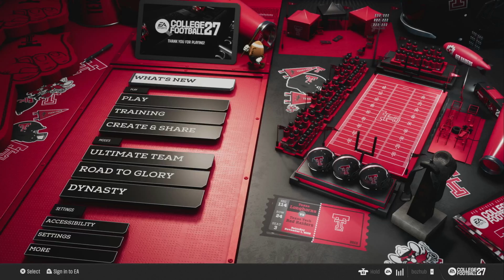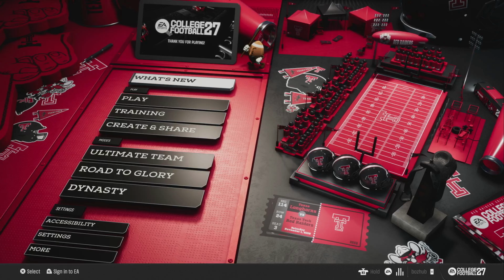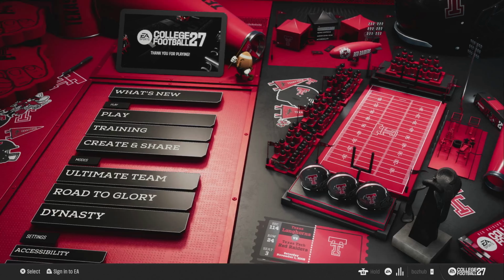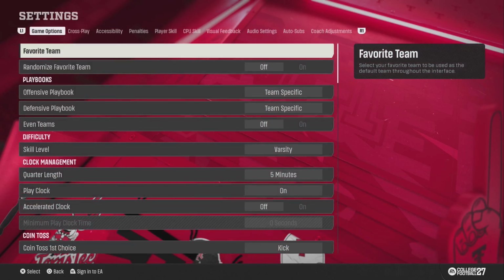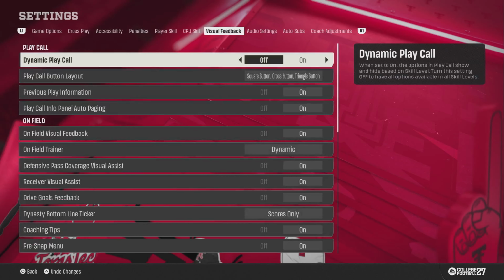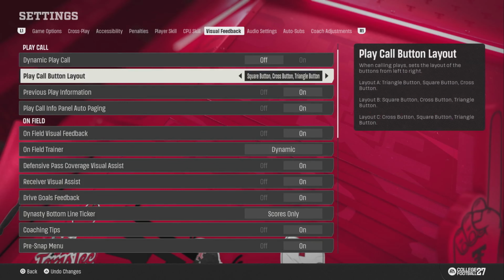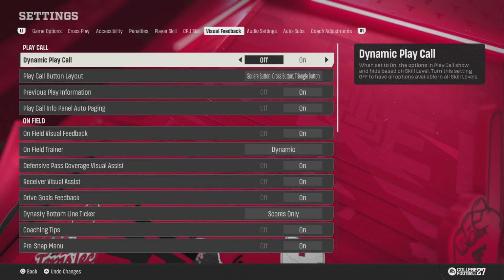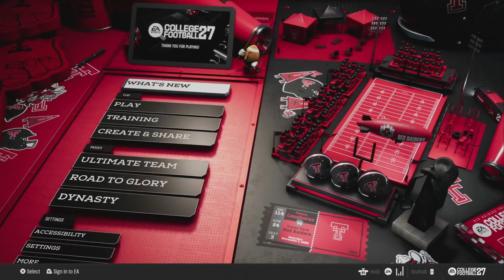College Football 27 How to Adjust Dynamic Play Call - Full Guide